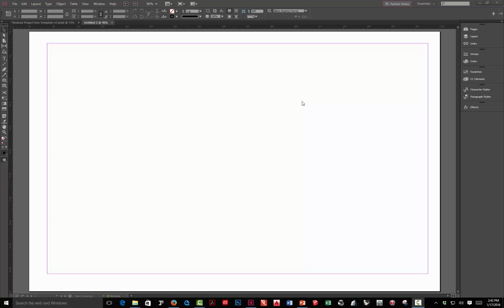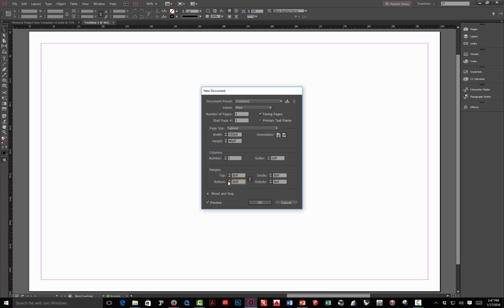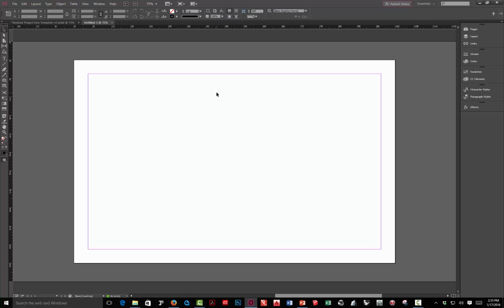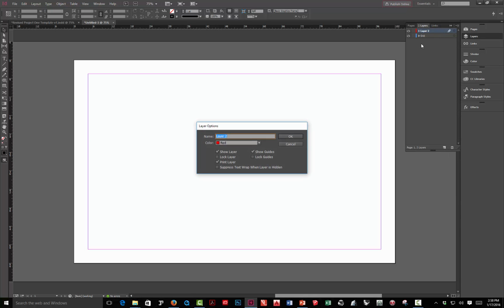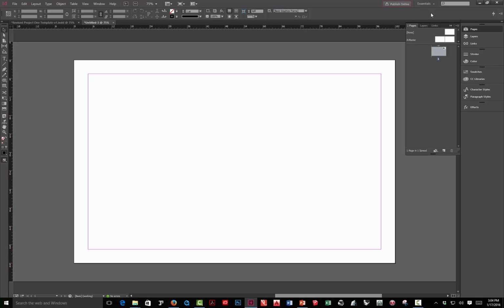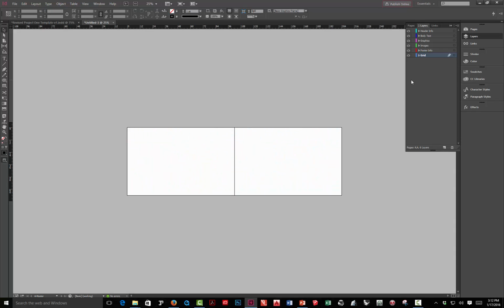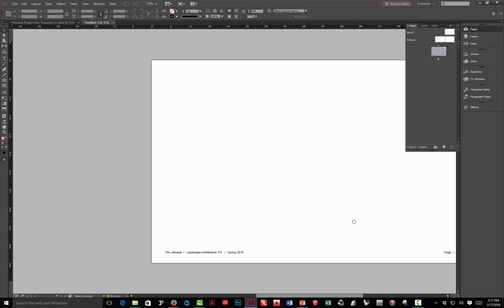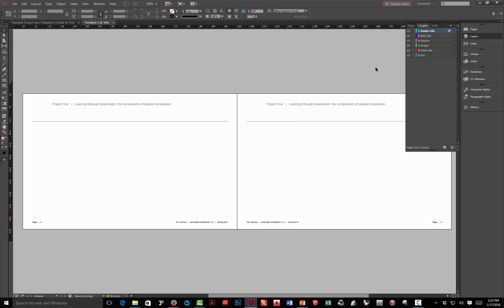Using InDesign to set up a Report Layout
Using InDesign to create a report layout for project one in LArch 112.